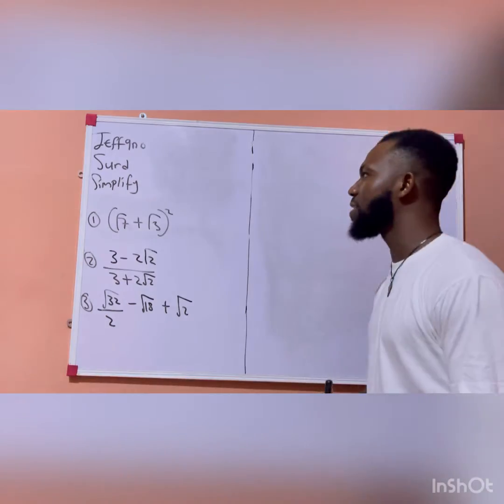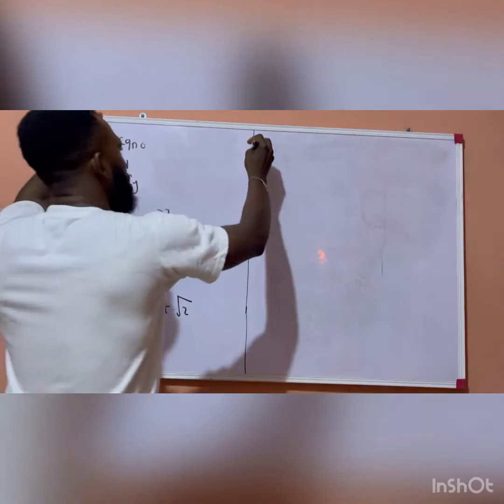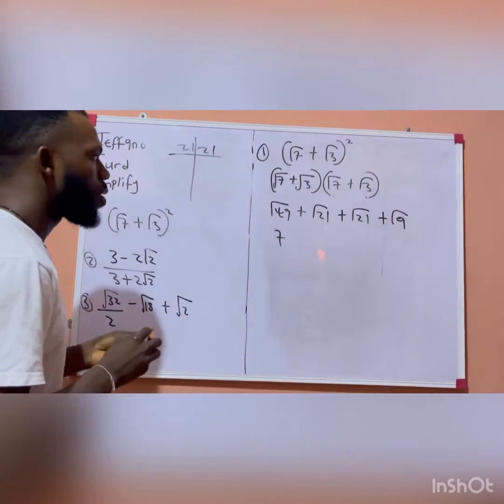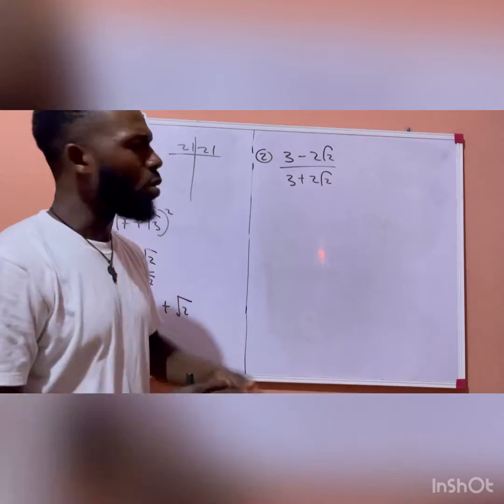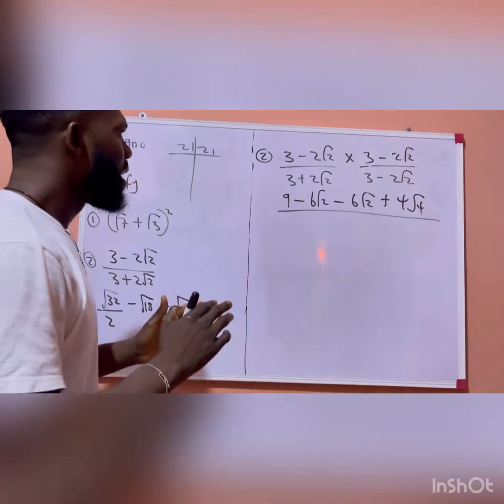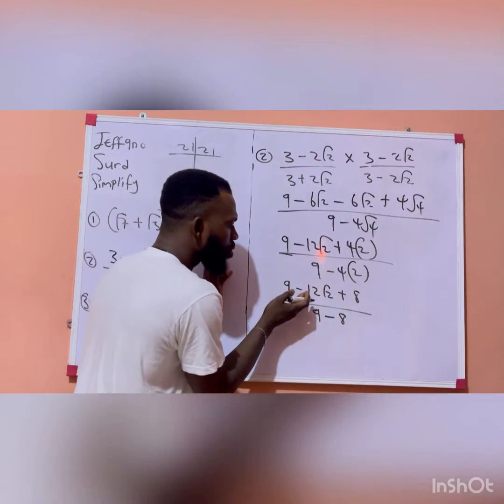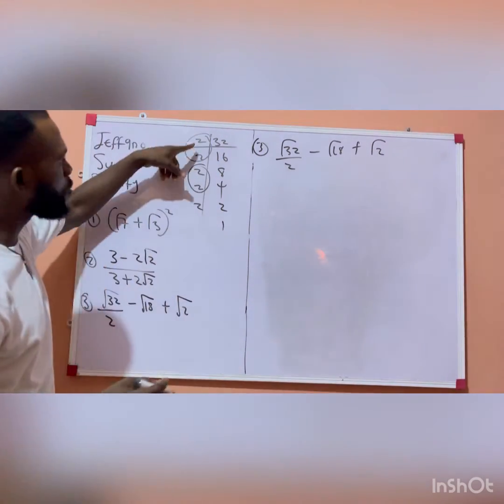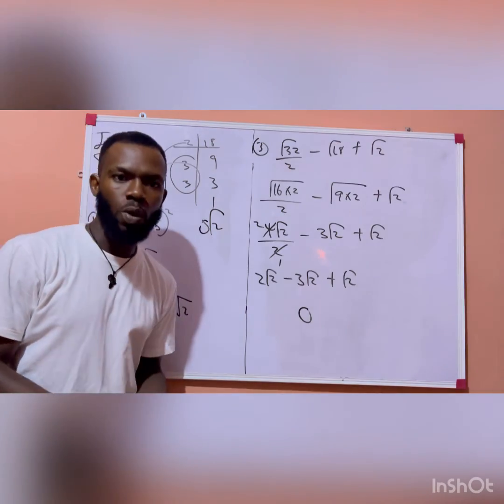Simplification of Surds